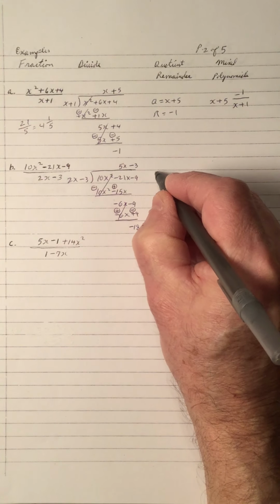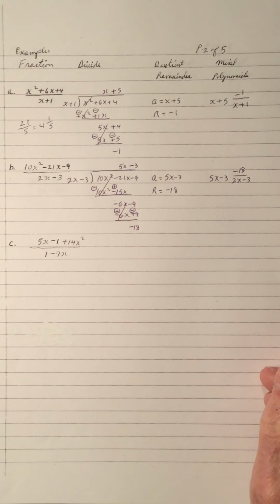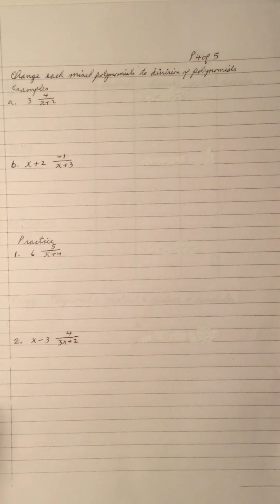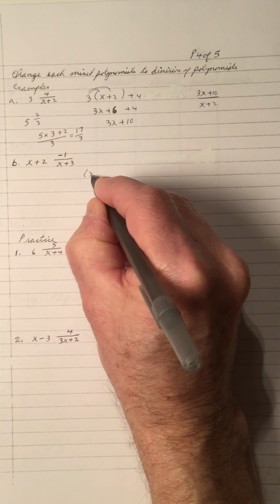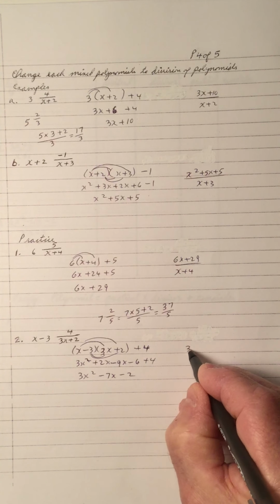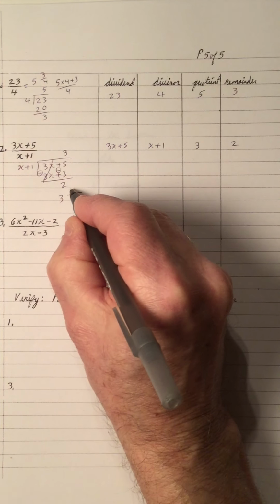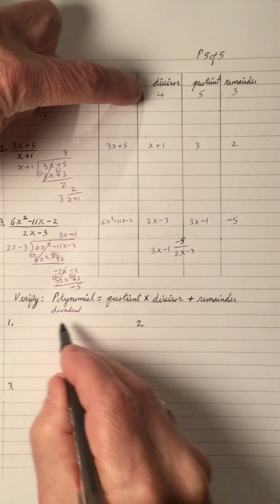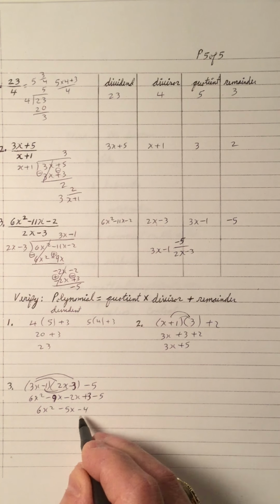Divide trinomial by binomial - Part II